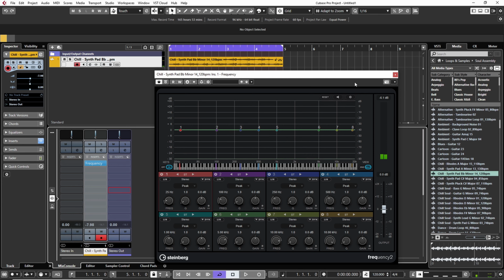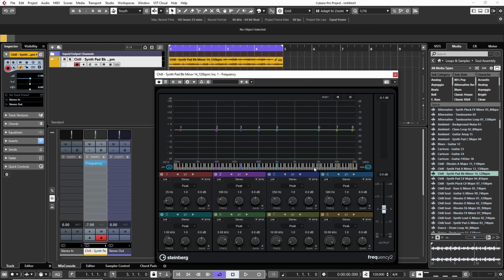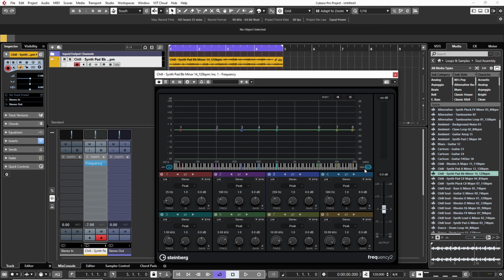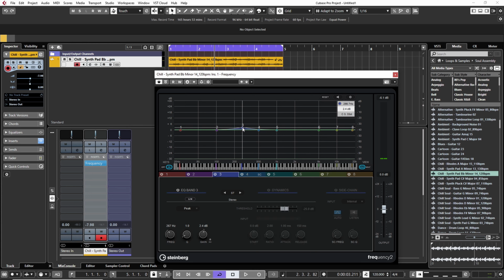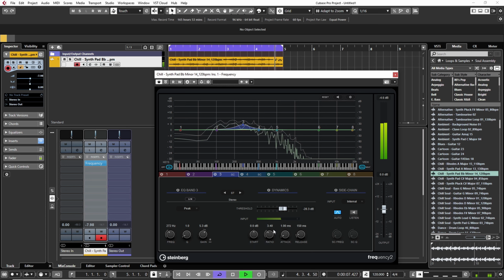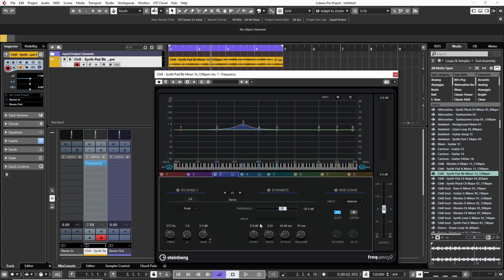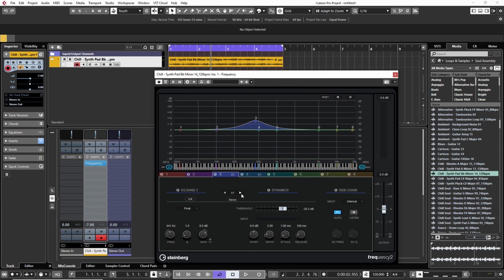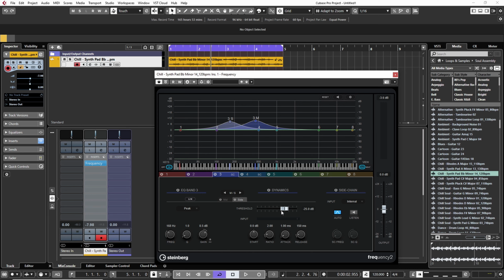How to Cubase: Dynamic Equalizing